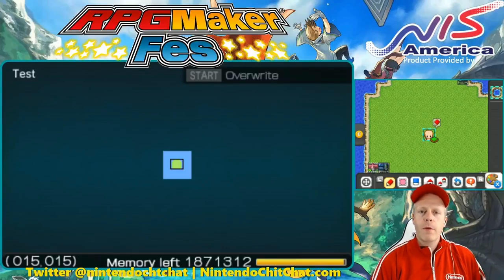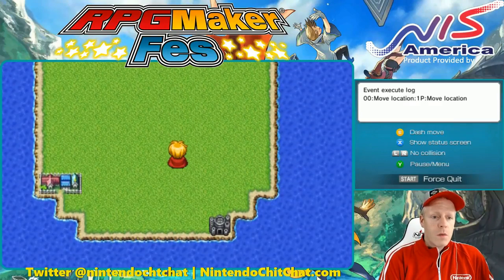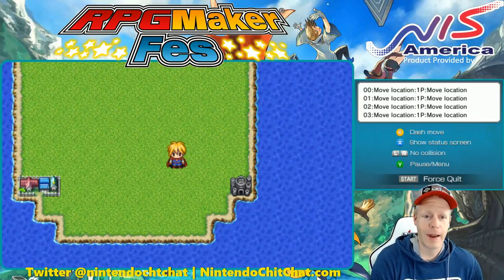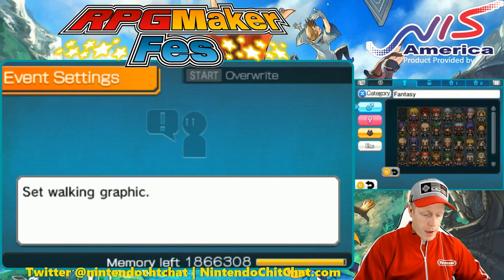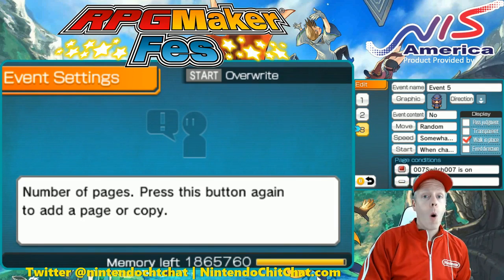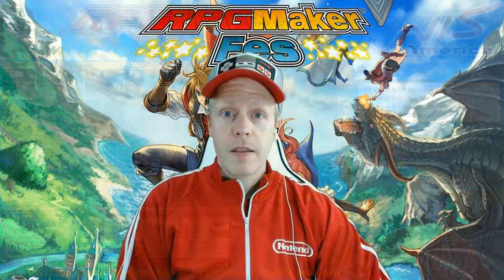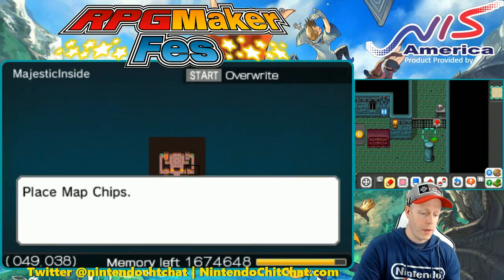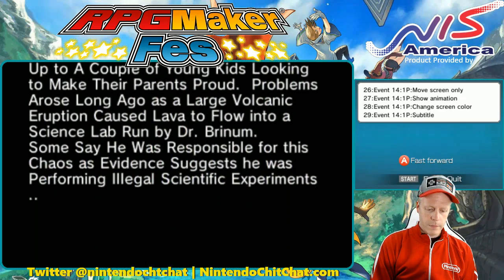CRASH COURSE - How To - RPG MAKER FES - NINTENDO 3DS